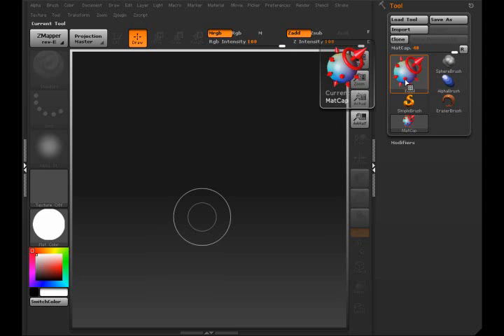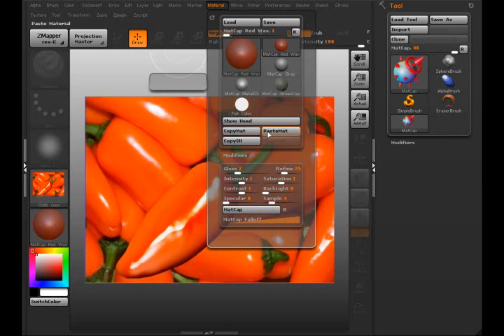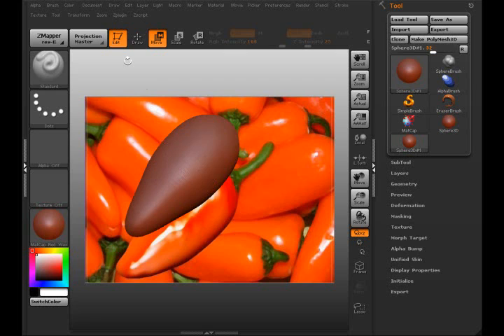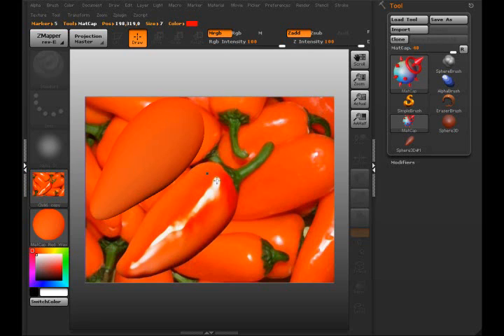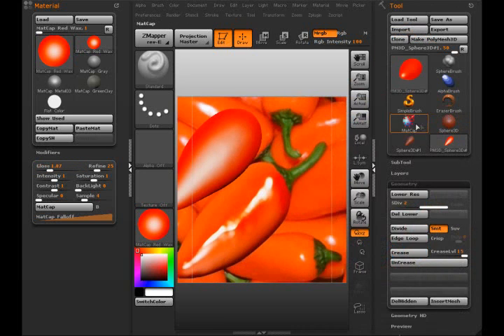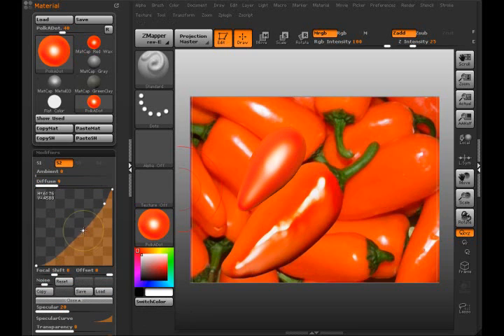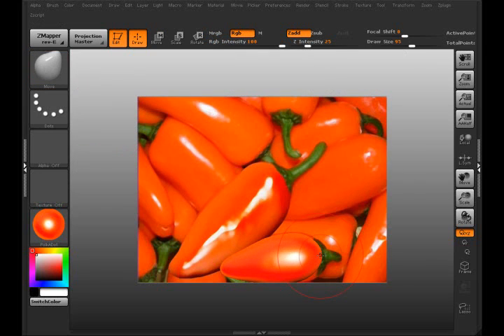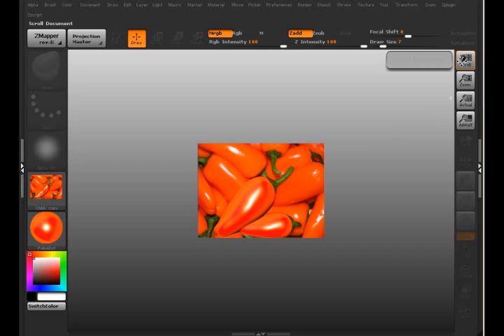ZBrush MatCap tips and tricks